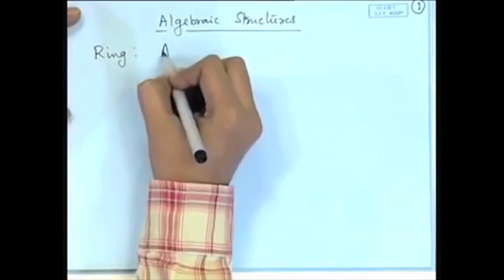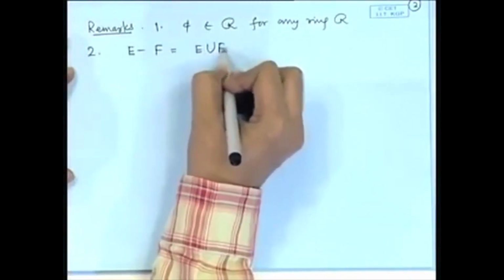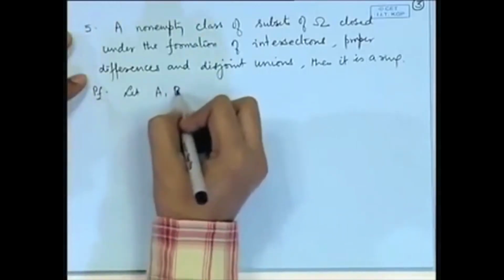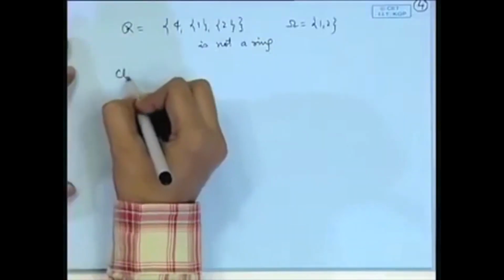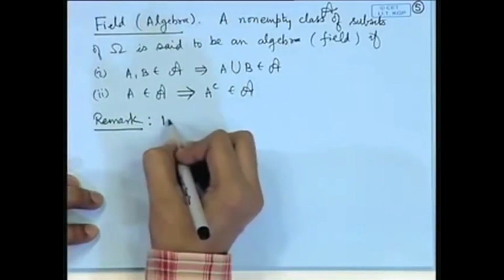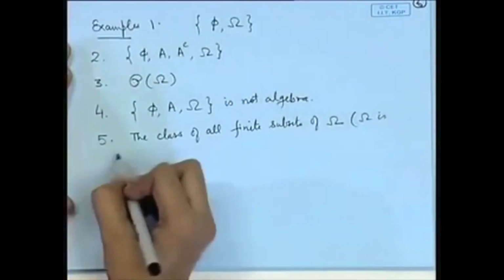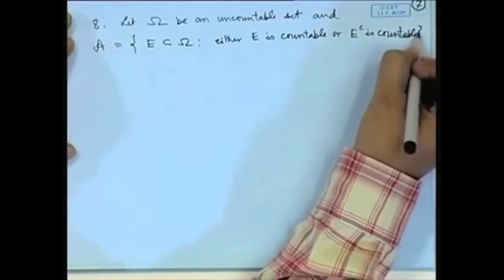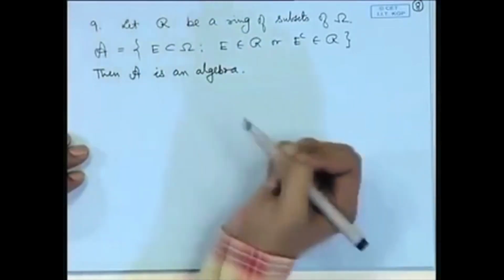Ring, Field (Algebra)